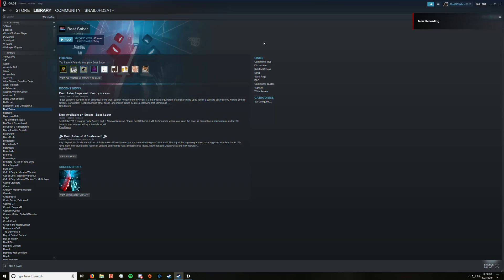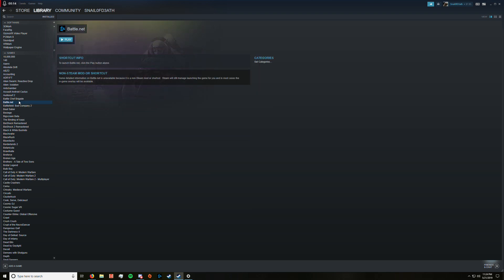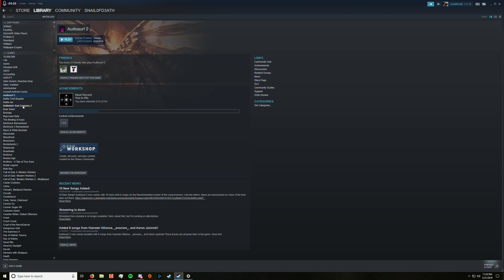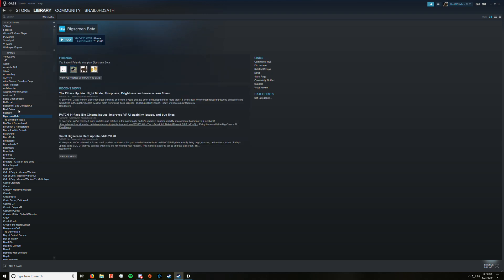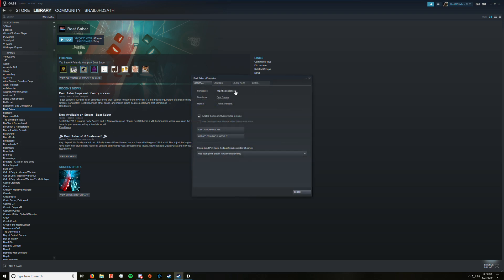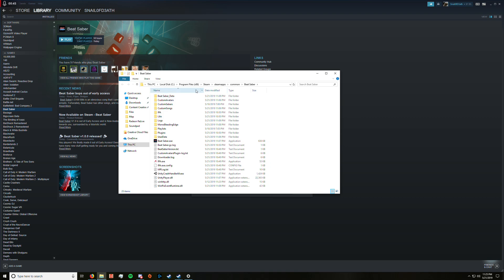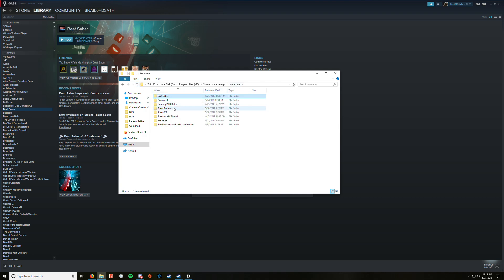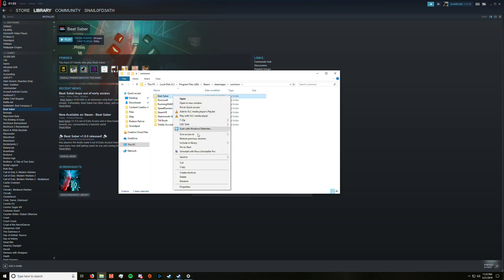How to delete Beat Saber folder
HEY GuyS Today  I wi ll show you how to delete Baeat Saber fodler if you dindnt know how